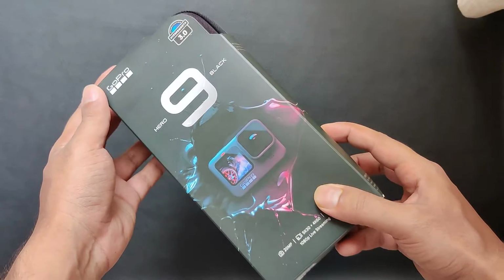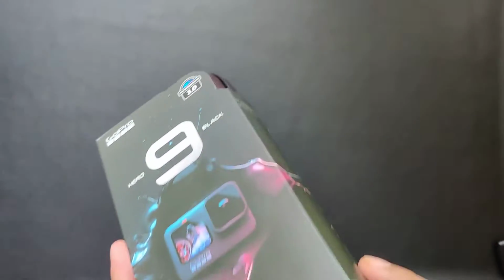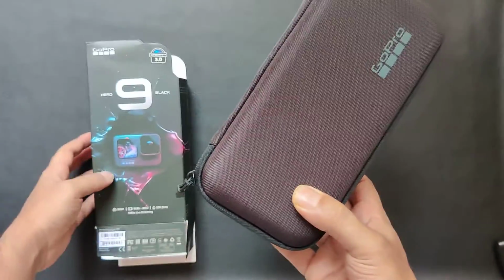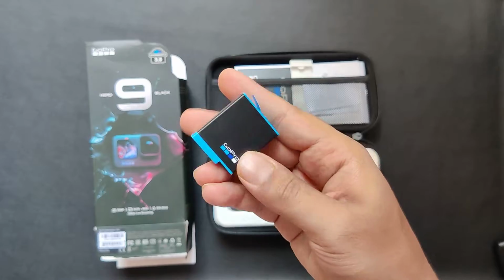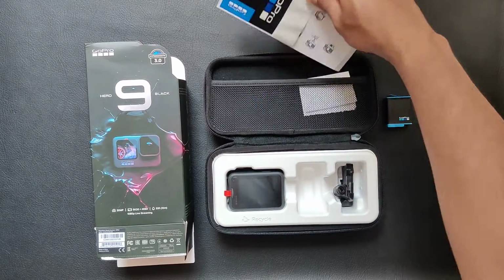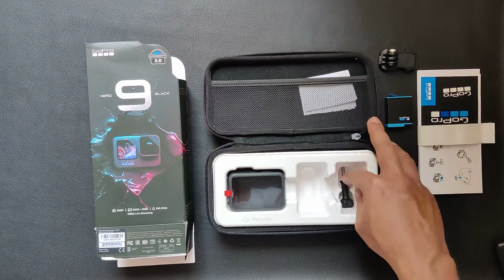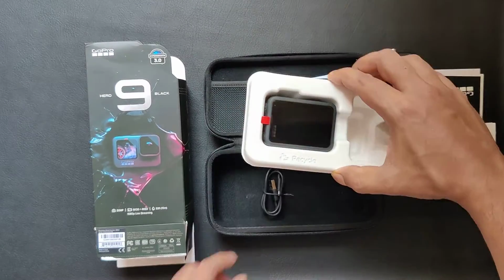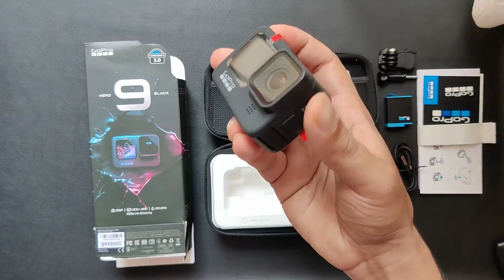GoPro Hero 9 Black Unboxing!